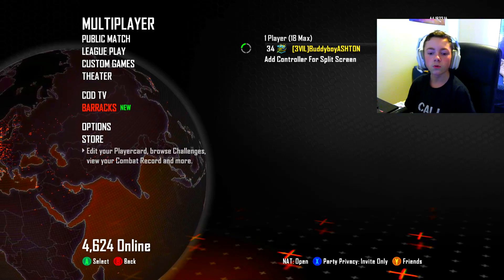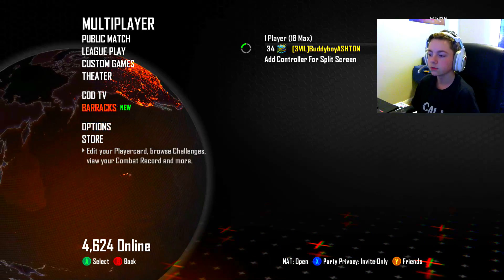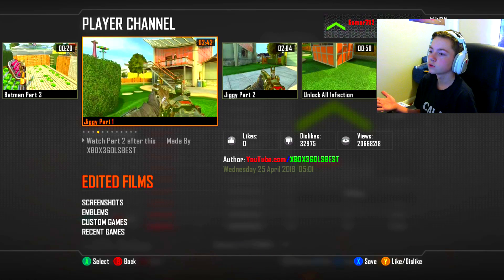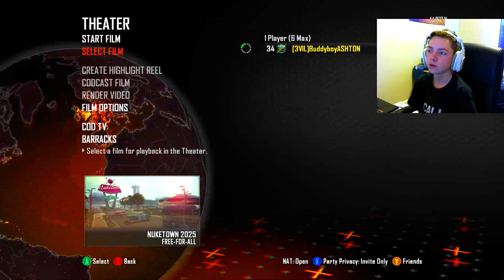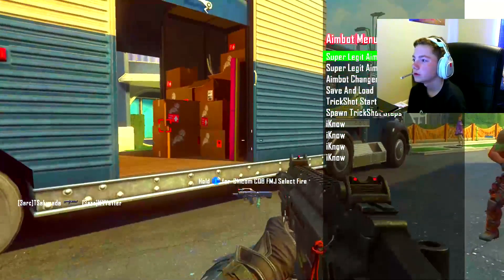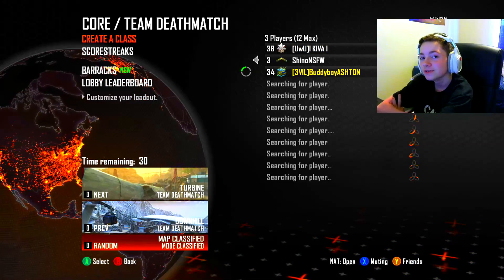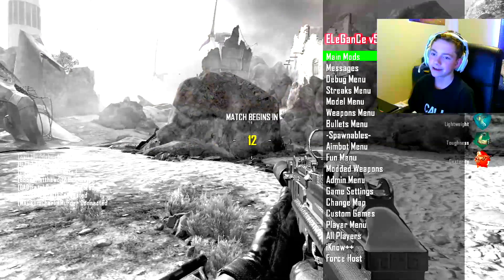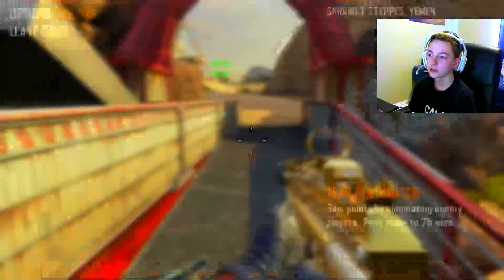HOW TO GET A Black Ops 2 *MOD MENU* EASY WITHOUT A USB! - (BO2 THEATRE INFECTIONS UPDATED!)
**OPEN ME**

-Leave A Like For More BO2

SAVE MONEY ON GAMES WITH KINGUIN!
 Use The Link Below To Get Started

I'm Partnered With TubeBuddy!

{IGNORE}
red dead redemption 2 gameplay
red dead redemption 2 cheats
red dead redemption 2 cheat codes
red dead redemption 2 mods
red dead redemption 2 free
overwatch
overwatch pro
overwatch free skins
fortnite
fortnite battle royale
fortnite free vbucks
fortnite unlimited vbuck
ninja
myth
red dead redemption 2 ending
red dead redemption 2 gold bar
red dead redemption 2 funny moments
for honor nuxia
for honor warden
for honor salt
for honor tiandi
for honor marching fire song
for honor orochi
for honor shaman
for honor shaolin guide
for honor memes
for honor tiandi guide
rainbow six siege
rainbow six siege memes
rainbow six siege clash
rainbow six siege song
rainbow six siege halloween
rainbow six siege rage
rainbow six siege free renown
rainbow six siege fast renown